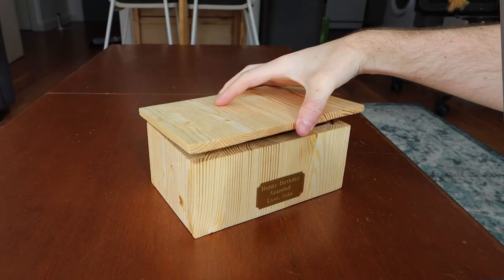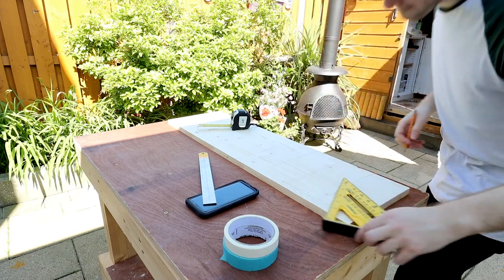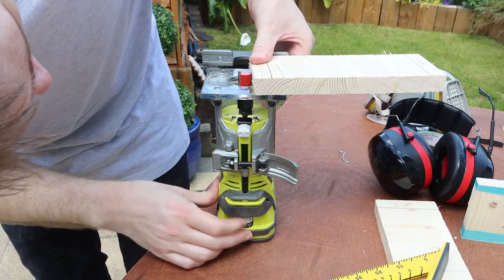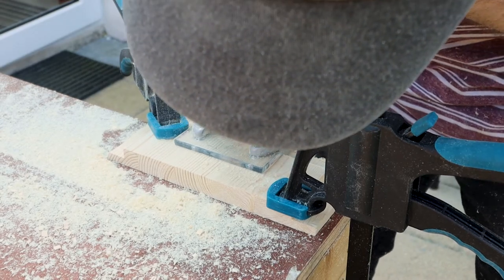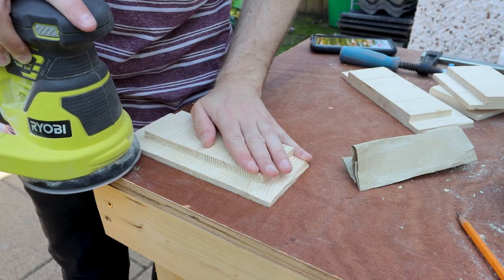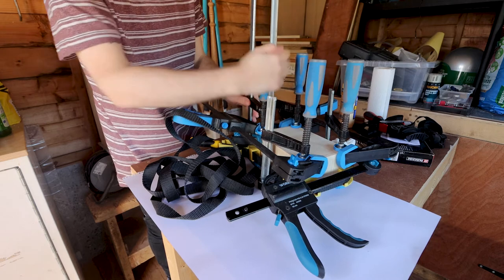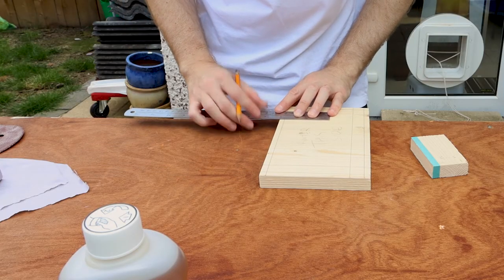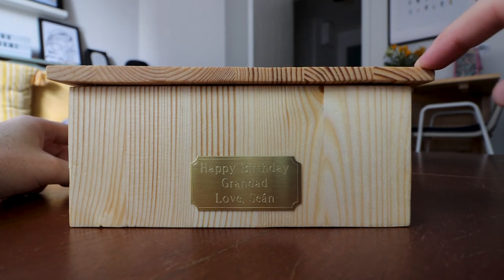Making a wooden box for my grandad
I forgot to mention it in the video but I made this box after watching this video by my man, Steve Ramsey!

I'm just a beginner so I'm not really trying to teach anybody how to make a box, I'm kind of just documenting my progress because I think it's interesting!